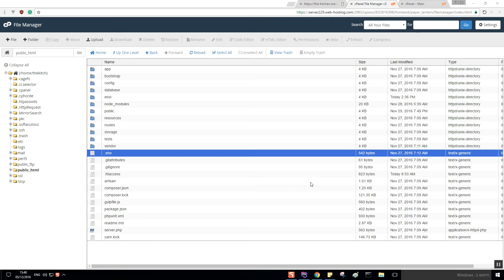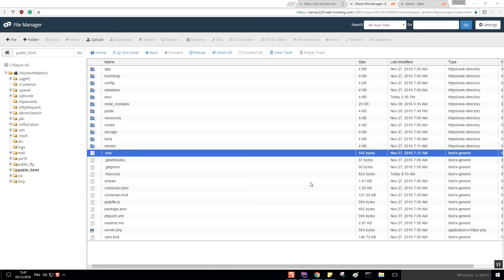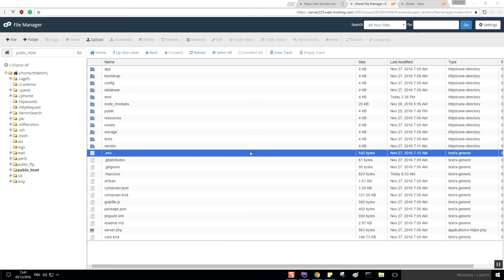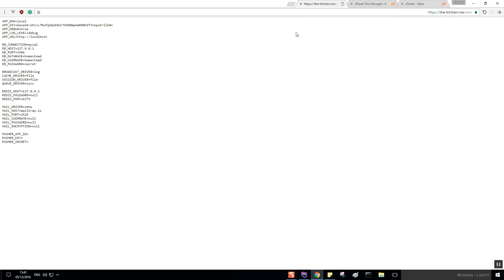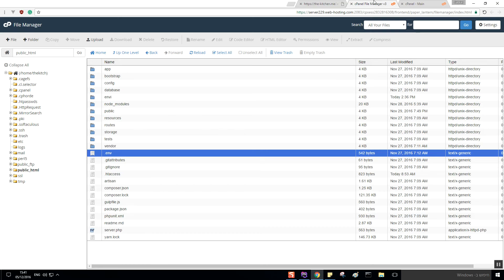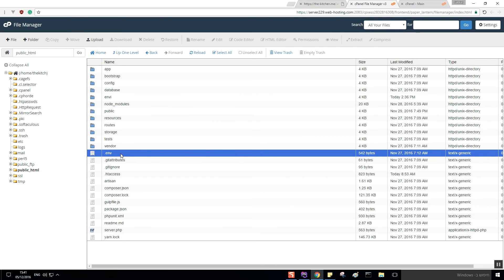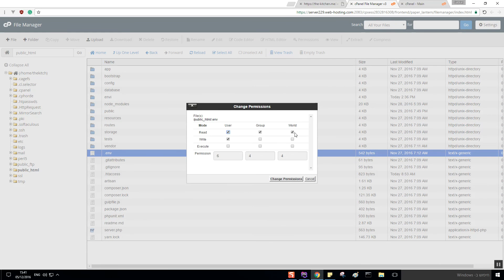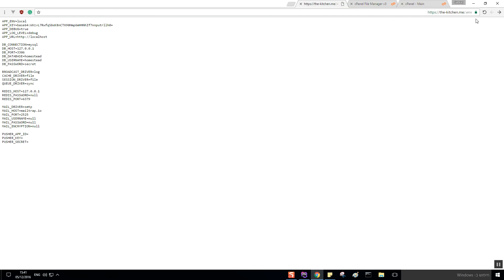How To Protect The .ENV File In Laravel From Public Access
Protect .ENV file in laravel